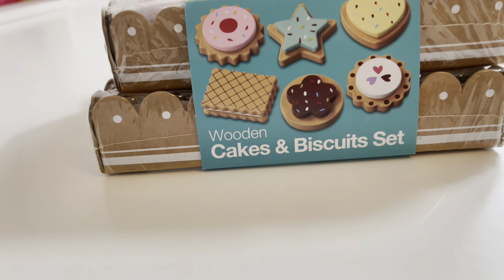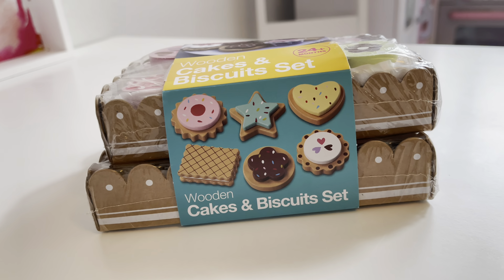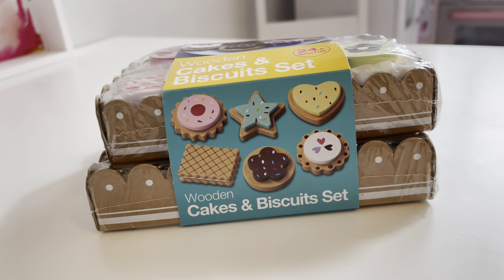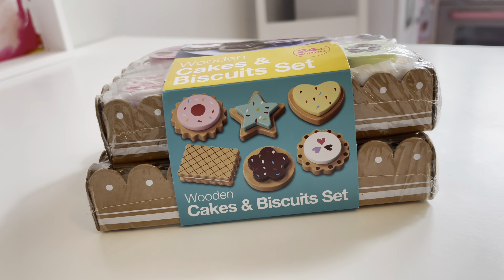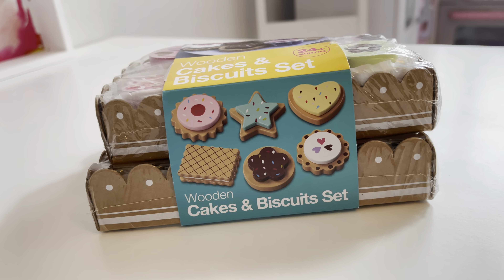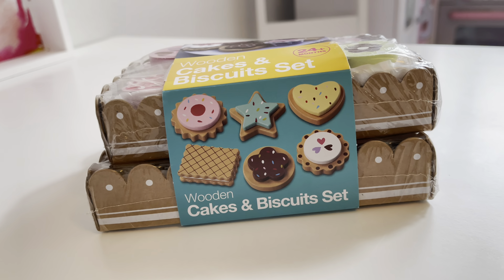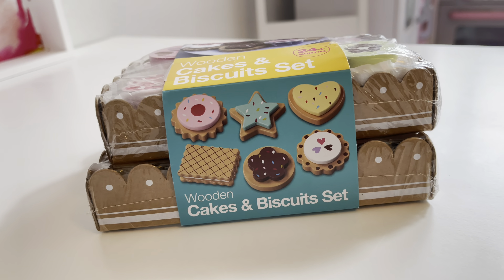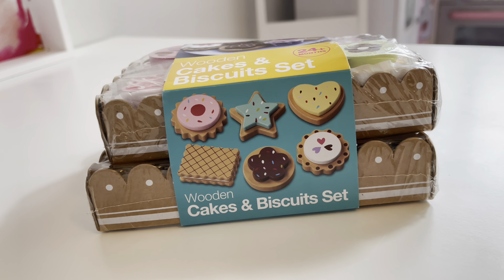Unboxing WoodenToy Tea party cakes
bee Smart — Wooden Toy - Tea Party Wooden Cakes and Wooden Biscuits Set Pretend Play Food with Selection Cards and Sturdy Cardboard Serving Trays